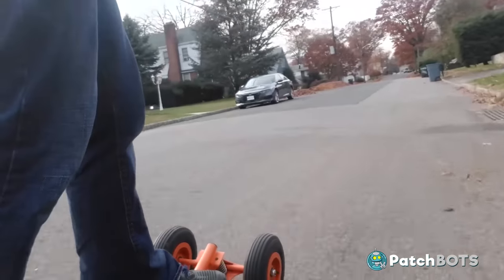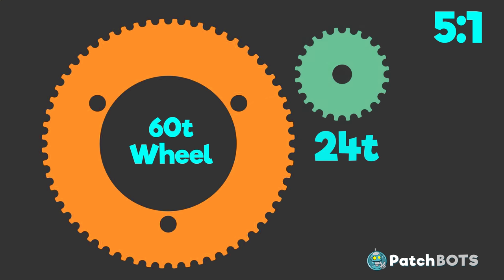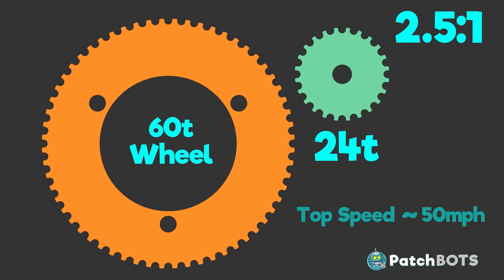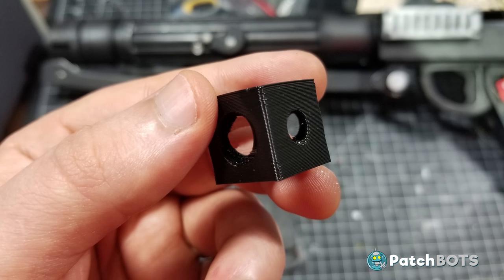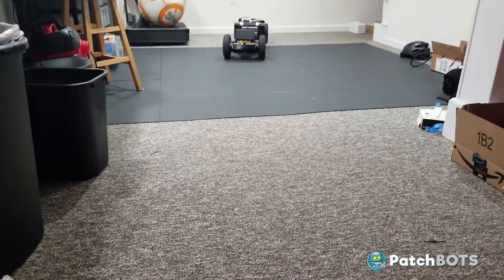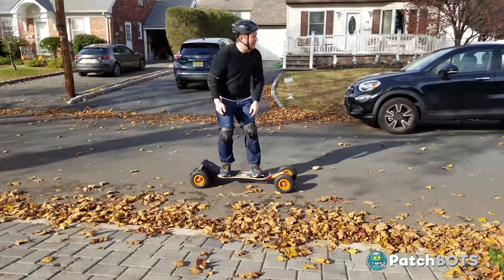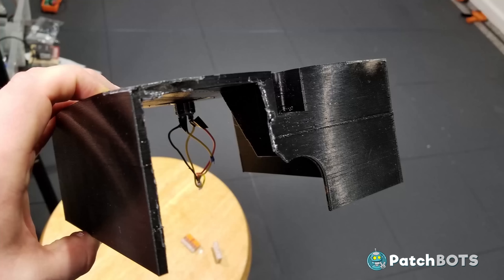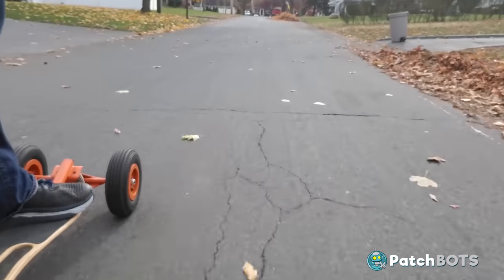Building an Electric Mountainboard! (Part 2)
EDIT: I had a request to show the steps needed to modify the ESC as shown in this video.

In this video we continue building an electric mountainboard! In the last video our drivetrain busted on the first waited test so i build out the drivetrain again using all METAL!  No way this thing is going to budge this time, right?

I run into some power issues early on but they are quickly resolved and the board is back on track before you know it!

What a fun ride!